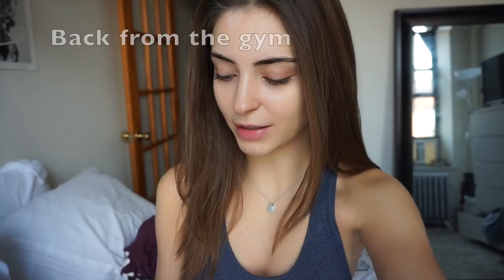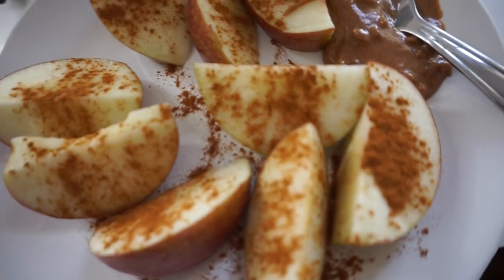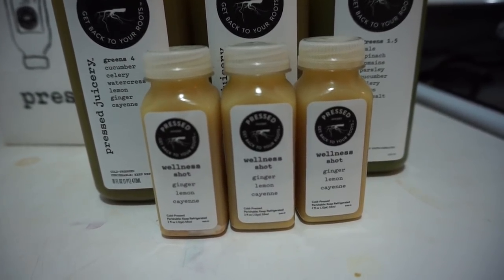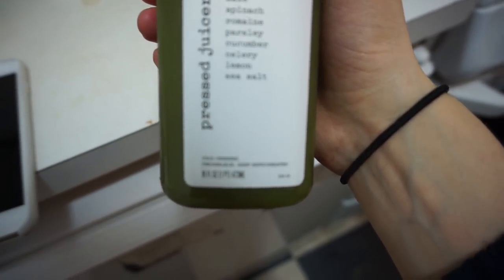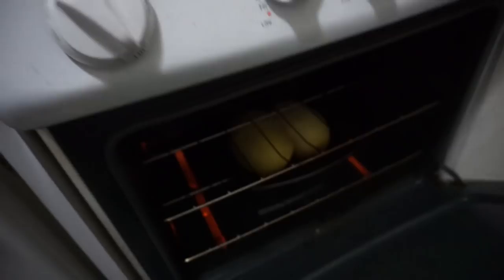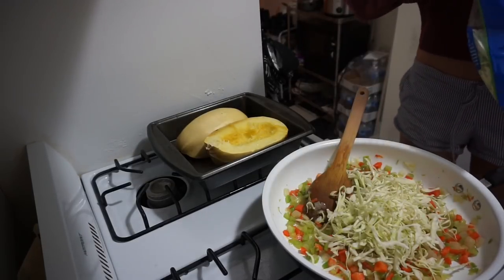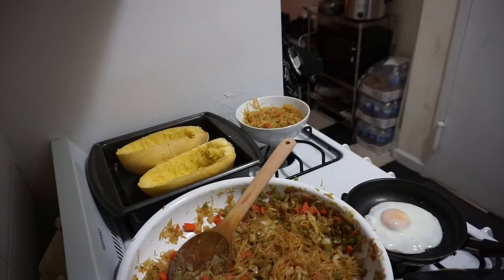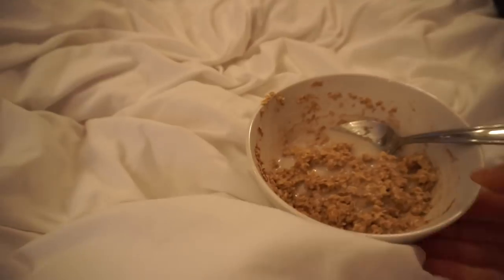MODEL WHAT I EAT IN A DAY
What I Eat In A Day as a Model, so happy to finally post another one of these videos hope you guys enjoyed!